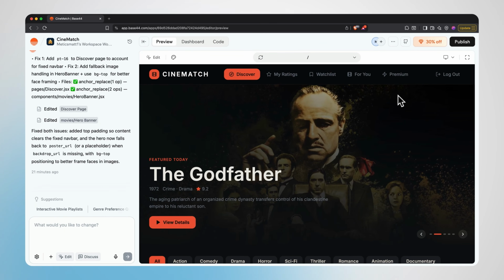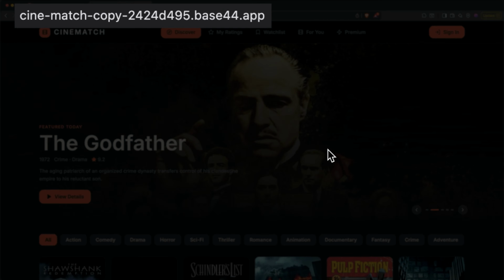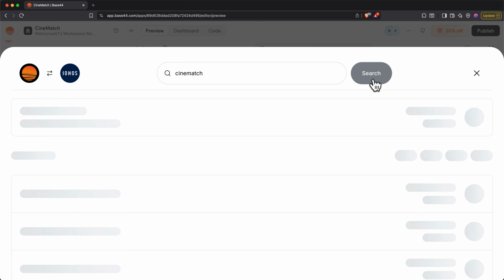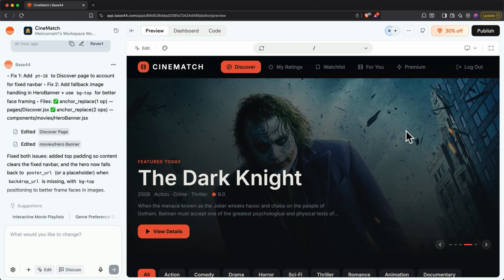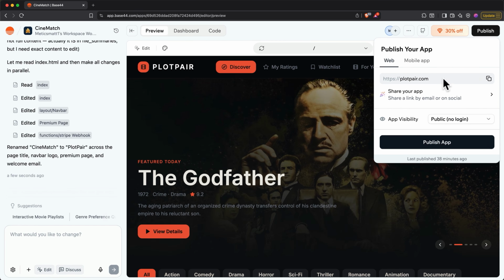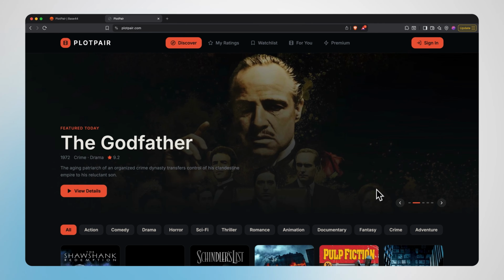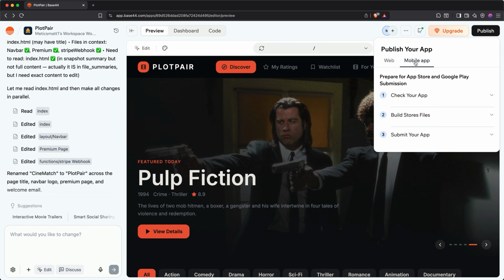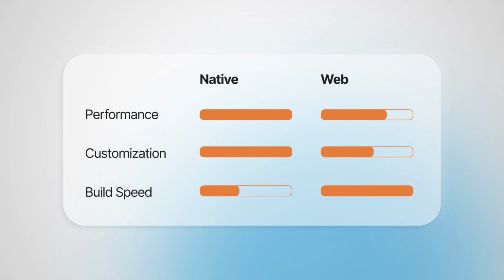How to Publish Your Base44 App With a Custom Domain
Learn how to publish your vibe coded Base44 app live on the internet, connect a custom domain, and package it for the Apple App Store and Google Play, no coding required.